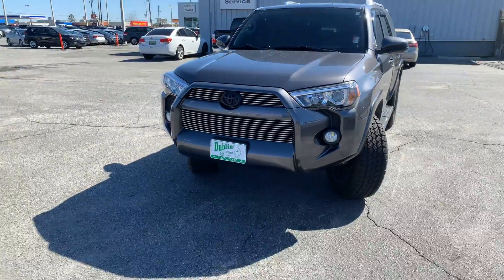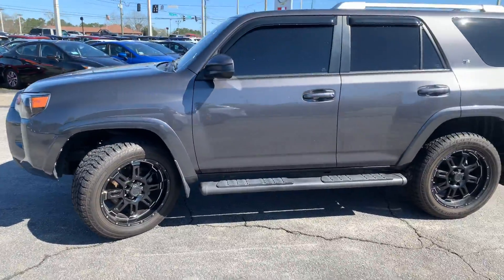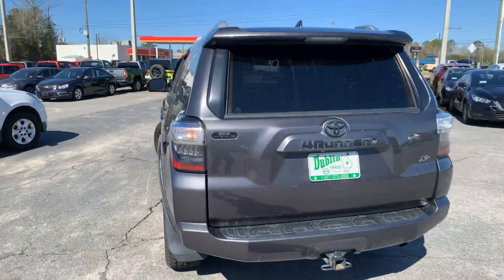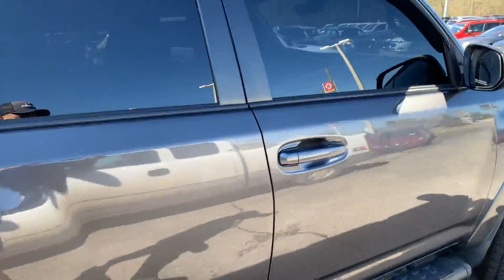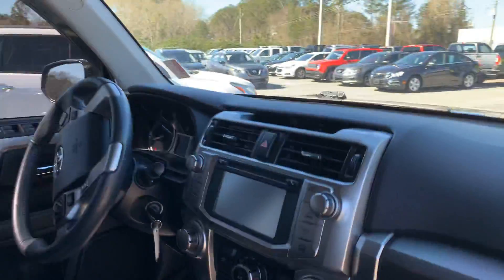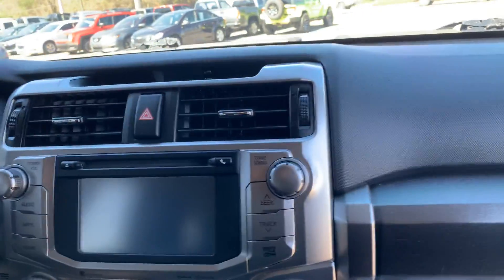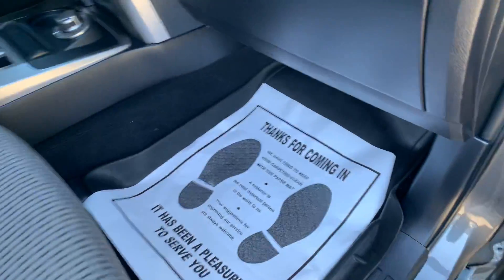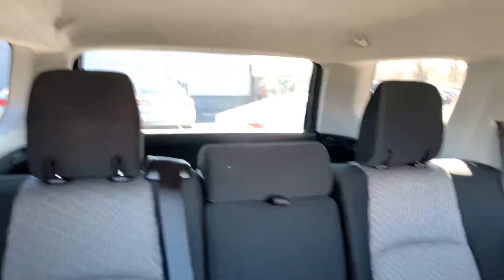VIP walk-around Amber Stickle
2016 4-Runner XP 4x4